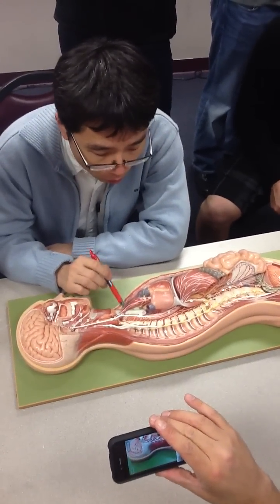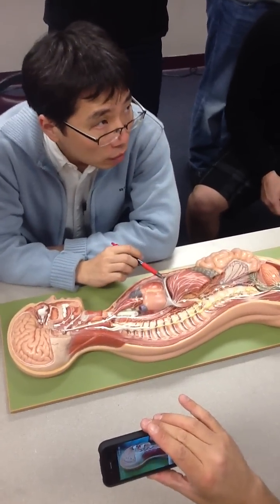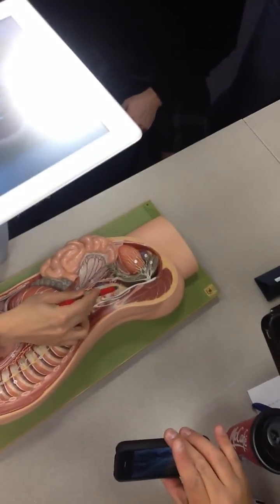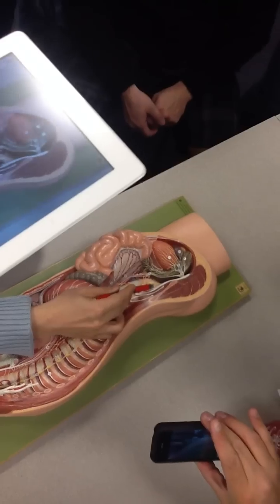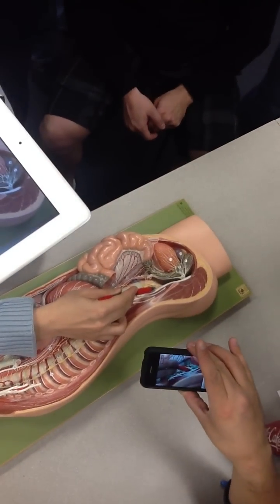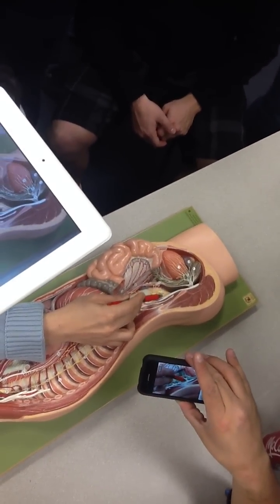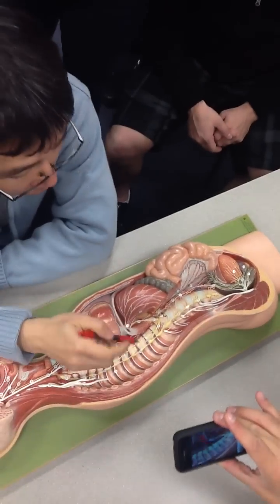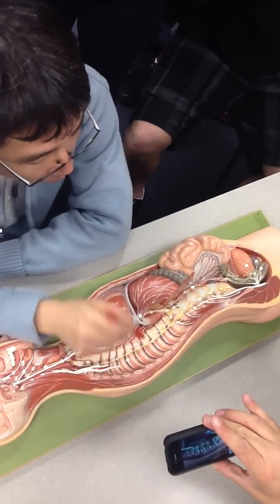Dr. Kim spinal ganglion